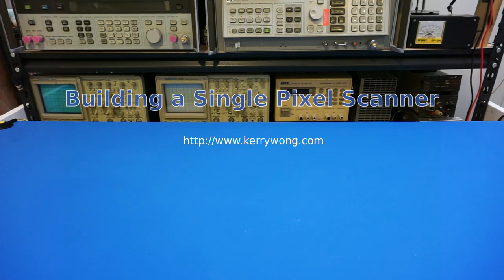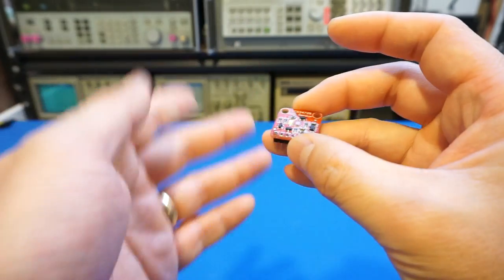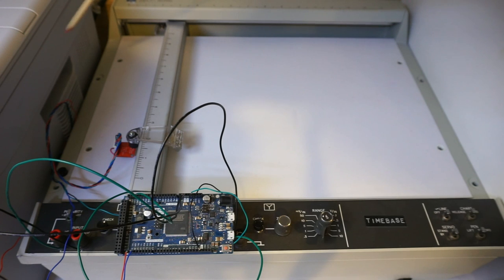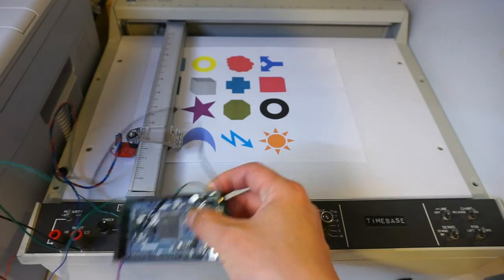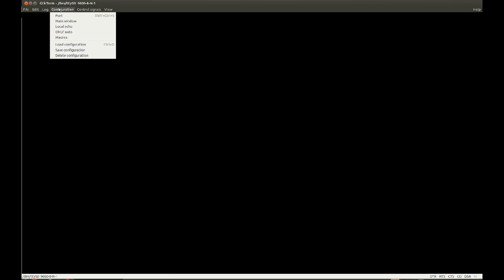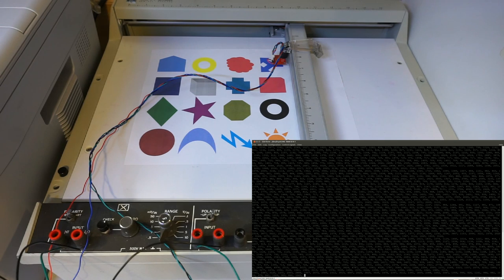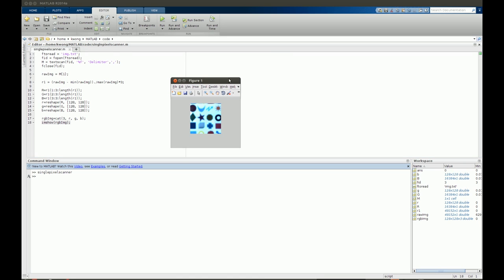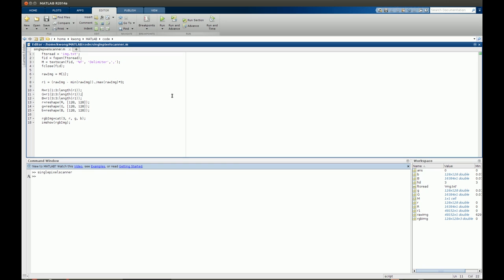Building a Single Pixel Scanner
This scanner uses an X-Y plotter (HP 7044A) and a RGB color sensor. for more information please